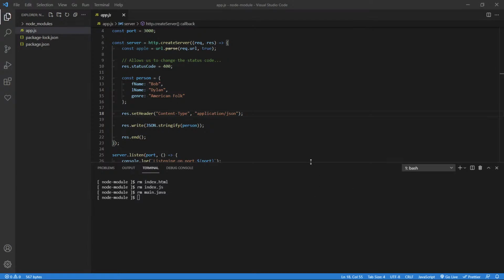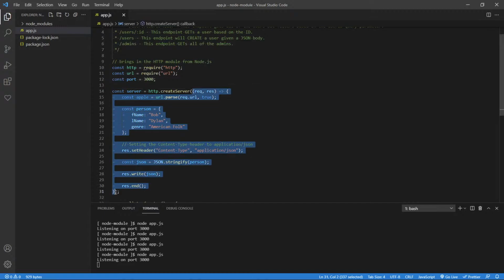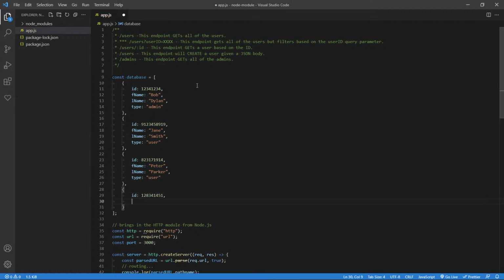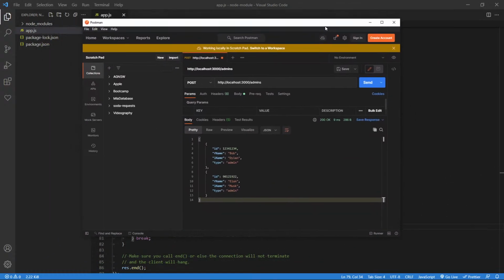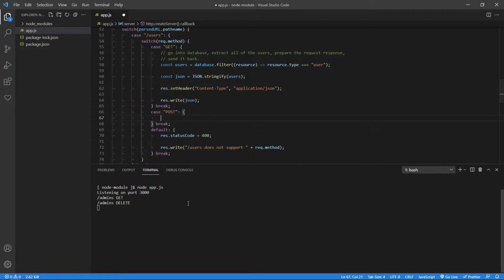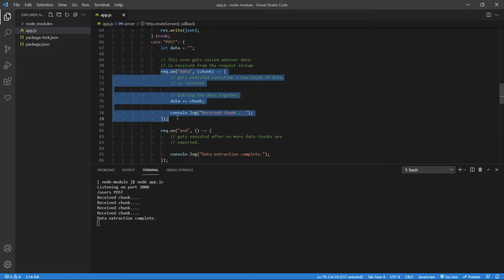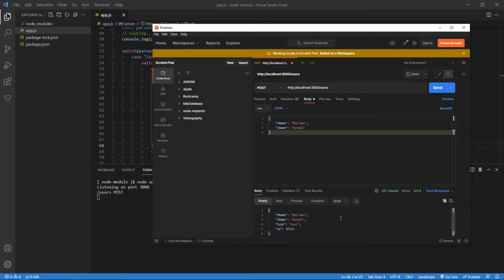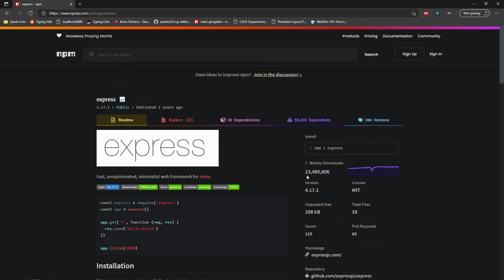SoDA - Summer of Code - [15] - Node.js, Routing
In this LIVE coding session, we will go over Node.js, Routing

Topics:  Node.js, Routing

President: Kevin Pacheco
Community Manager: Victoria Margaryan
The Muscle: Corbin Crutchley